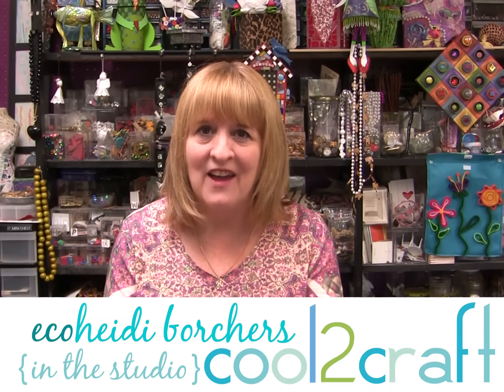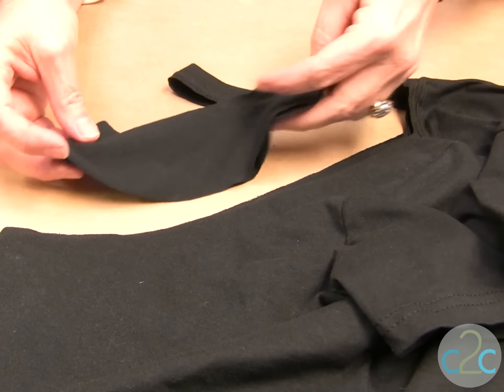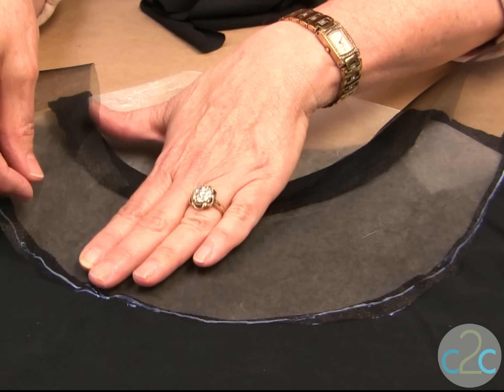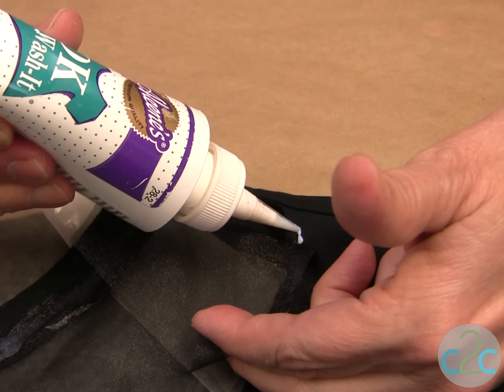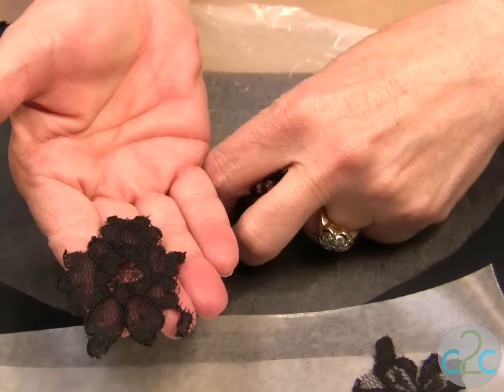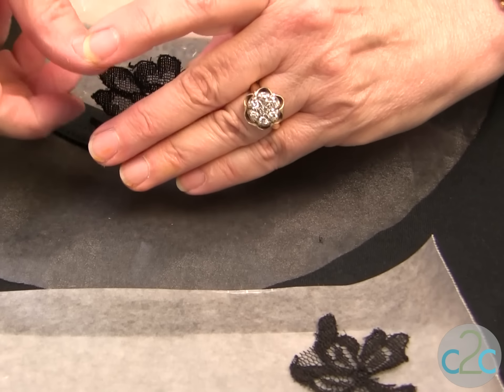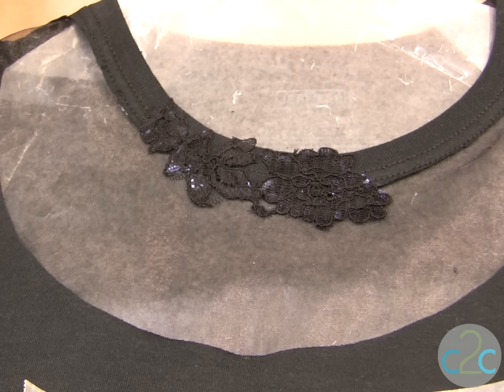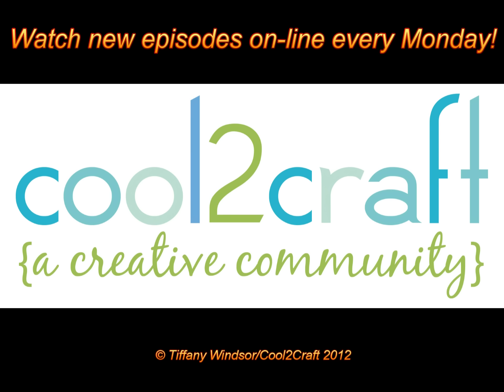Vintage Lace Tee Technique using Aleene's OK to Wash-It!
In this video Heidi Borchers shows you a step by step vintage lace technique. This no sew beautiful lace inset can be used on T-shirts or bridal gowns using a Aleene's OK to Wash-It!